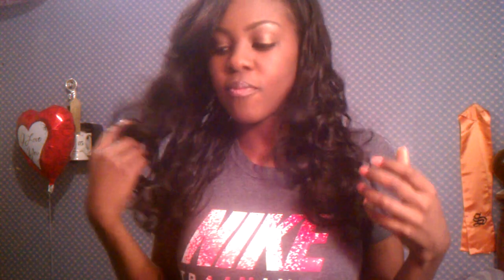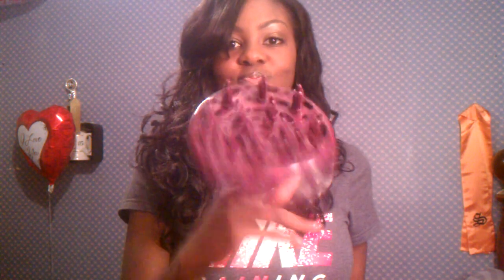Aksent Review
This is my first review of the Milkyway Saga Aksent Body. I have had it in for three weeks. Pros, cons, and everything in between. Enjoy and comment.